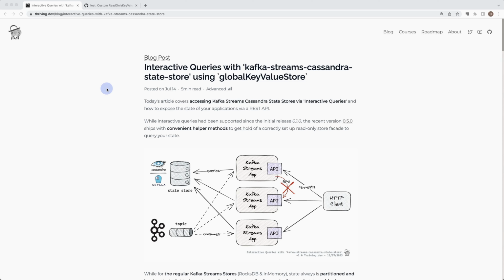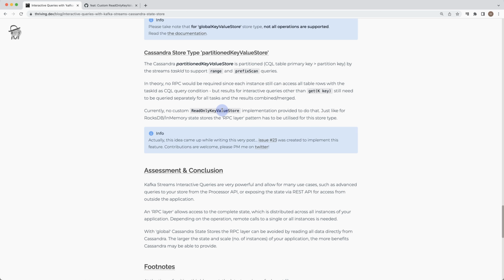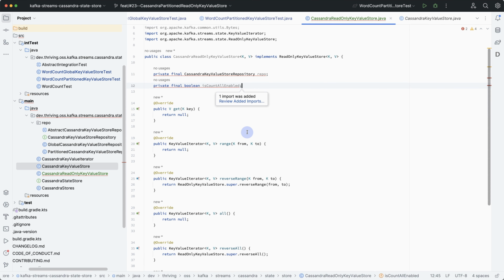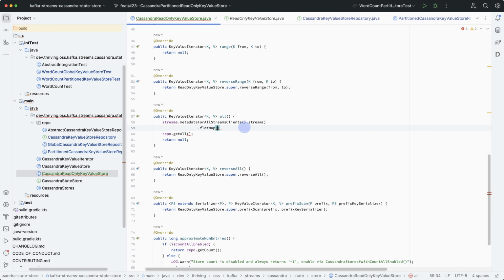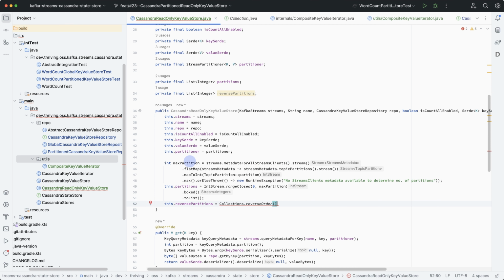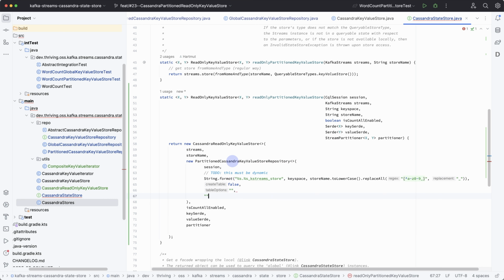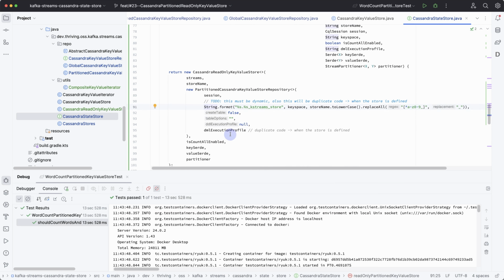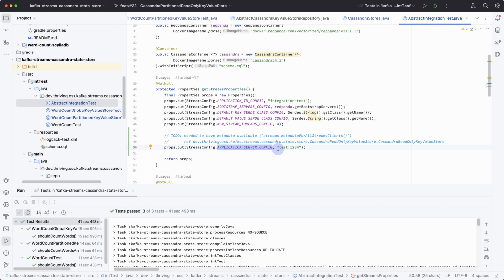Live Coding `CassandraPartitionedReadOnlyKeyValueStore` for 'kafka-streams-cassandra-state-store'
In this video, I live-code a new feature - `CassandraPartitionedReadOnlyKeyValueStore` for 'kafka-streams-cassandra-state-store'. The idea came up while writing a blog post on the topic (see Links section below).

The feature is implemented in this video up to the PR being created.

..:: The Challenge ::..
The Cassandra `partitionedKeyValueStore` is partitioned (CQL table primary key's partition key) by the streams `taskId` to support `range` and `prefixScan` queries.

In theory, no RPC would be required since each instance still can access all table rows with the taskId as CQL query condition - but results for interactive queries other than `get(K key)` still need to be queried separately for all tasks and the results combined/merged.

Currently, no custom `ReadOnlyKeyValueStore` implementation is provided to do that. Just like for RocksDB/InMemory state stores the 'RPC layer' pattern has to be utilised for this store type.

..:: Feature ⌨️ ::..
► for get lookup, fetch taskId from metadata and query Cassandra with partition key
► for all, reverseAll, prefixScan, range, and reverseRange we query Cassandra in parallel for all taskIds (from metadata) and merge the results
► for approximateNumEntries a plain `SELECT COUNT(*) from table disregarding partition keys should satisfy (if opted-in)

..:: Chapters ::..
00:00 Intro - Interactive Queries - Cassandra State Store
01:23 Confluent's 'RPC Layer'
03:33 Interface ReadOnlyKeyValueStore & Methods
04:26 Querying Remote State Stores for the Entire App
09:36 Querying Cassandra Store for the Entire App
13:42 globalKeyValueStore; Streams Internals - WrappingStoreProvider
21:22 partitionedKeyValueStore - Today's Feature to be Implemented
23:08 Another Digression into the Underlying CQL Tables & Query Patterns
27:09 Finally Starting to Coding
02:36:31 Commit, PR, Wrapping Up